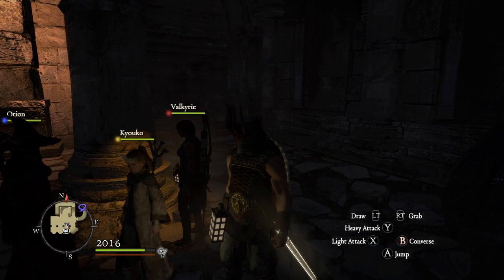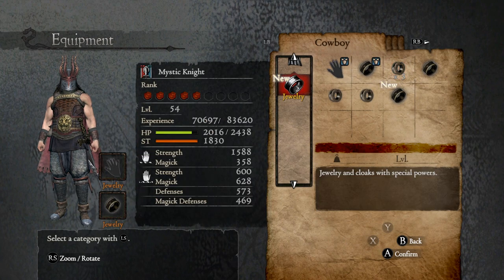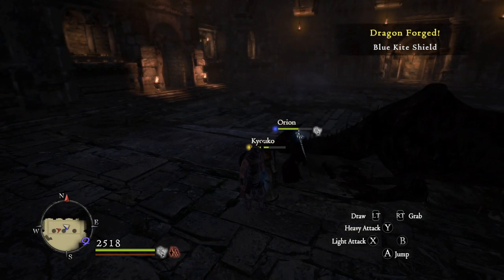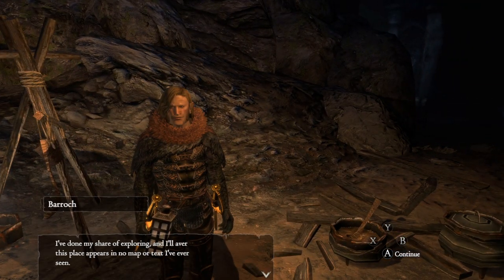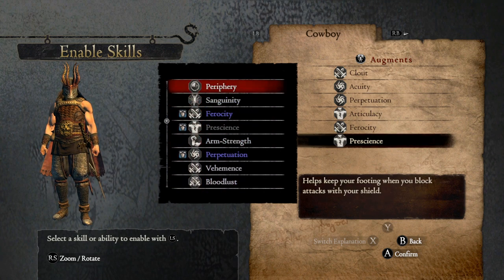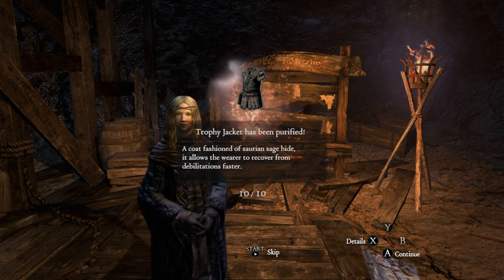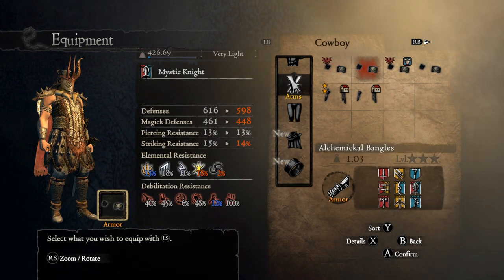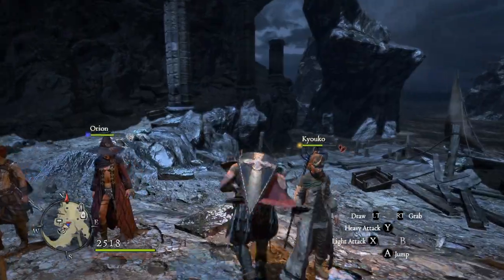Dragon's Dogma Let's Play - Part 48: The Inquisitor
While the slow season continues, we're going to play one of my personal all time favorite RPGs. This playthrough includes updates made by the Great Mod Compilation found

Set in a huge open world, Dragon’s Dogma: Dark Arisen presents a rewarding action combat experience. Players embark on an epic adventure in a rich, living world with three AI companions, known as Pawns. These partners fight independently, demonstrating prowess and ability that they have developed based on traits learned from each player. PC users can share these Pawns online and reap rewards of treasure, tips and strategy hints for taking down the terrifying enemies. Pawns can also be borrowed when specific skills are needed to complete various challenging quests.

Dynamic combat experience – Cut off the four heads of a Hydra, climb atop griffins and fight airborne, or defeat dragons and other creatures by finding out their weaknesses.

Tons of content – Includes all previously released DLCs, pre-order bonuses, retailer-exclusives, and the Dark Arisen expansion content. Features the highly praised combat experience and rich customization, plus a huge underground realm to explore with terrifying monsters.

Customization options galore – Nine different vocations for players to choose from with a variety of skill options for each, armor that can be upgraded and enhanced, plus Pawn companions that can be trained to fit your desired combat style.
Stunning visuals – Beautiful high res graphics with increased fidelity.

All recordings and streams are done using OBS, an Elgato HD60 Pro, Logitech Pro X Headset, and a Samson G-Track Pro Mic.